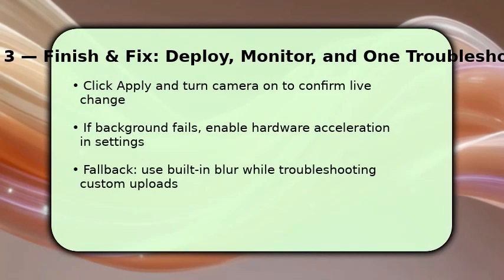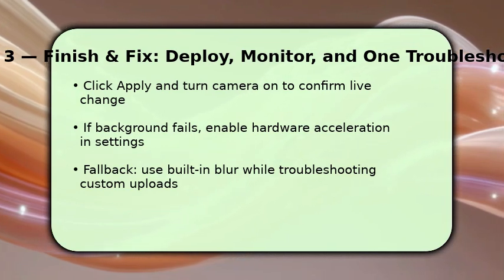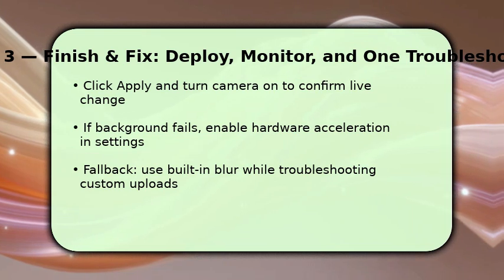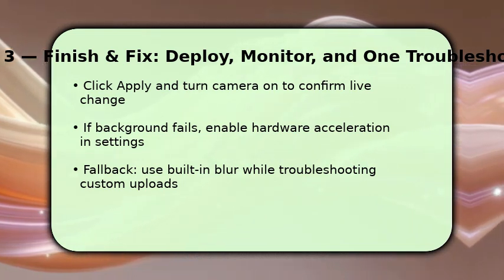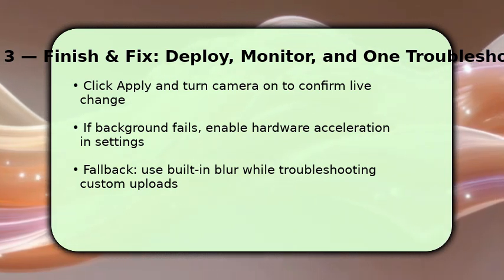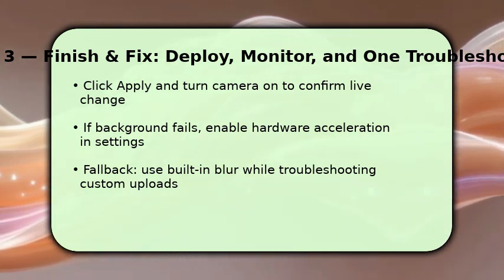How to Change Your Background on Teams Meeting (only Way)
How to Change Your Background on Teams Meeting (only Way) | 🔒 Surfshark VPN Deal — Stay private and secure. $1.99/mo + 3 Months Free ▸

Learn the exclusive method to alter your Teams meeting background, ensuring privacy and a personal touch. This step-by-step guide will walk you through changing your virtual backdrop during online meetings with Microsoft Teams.

change Teams Meeting Background, Microsoft Teams Privacy Mode, Teams Virtual Backdrop Change, Online Video Conference Personalization, Exclusive Method for Changing Team's Background, Privacy Settings in Online Meetings, How to Customize Your Microsoft Teams Appearance, Step-by-step Guide on Tech Platform Privacy, Microsoft Teams Virtual Environment Setup, Personal Touch During Remote Work